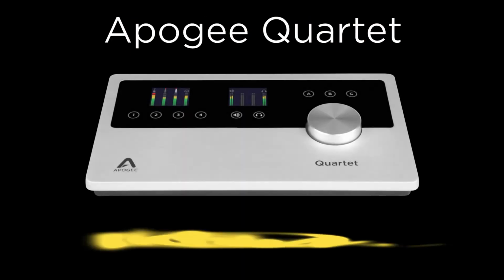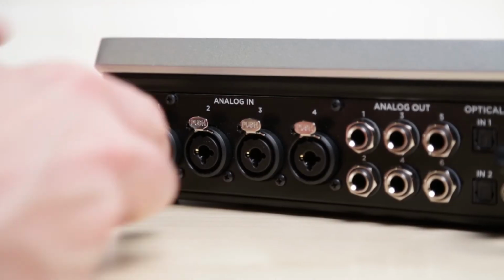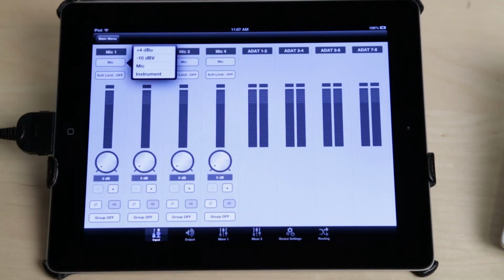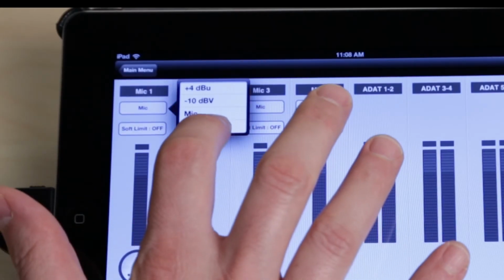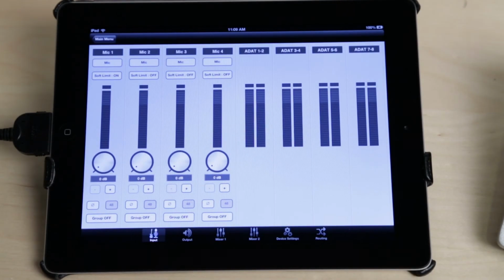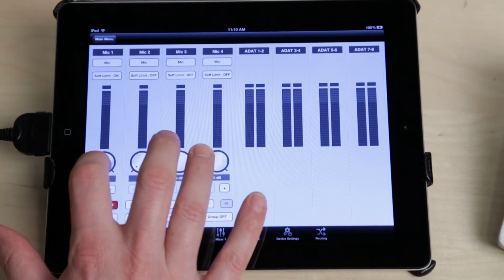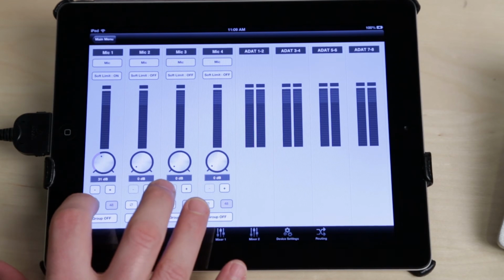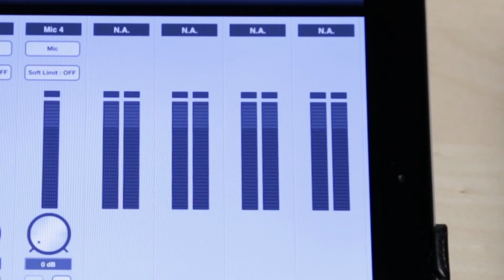Apogee Quartet - Input Overview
In this tutorial we will cover the Quartet inputs and how they can be controlled on both the front panel and in Maestro.

Quartet has four analog inputs, four 75db mic pre amps
And 8 Digital inputs through the light pipe connecter
The analog inputs are what are  "combi-jacks" which simply means it's a combination 1/4" and XLR jack.

On Quartet's front panel you will notice four soft buttons labeled 1,2,3, and 4. These represent the four inputs on Quartet and when selected can be controlled by Quartet's encoder knob.

In Maestro, Quartet's companion software you can switch the type of input you want.
+4 dBu or -10 dBv is for line level and bypasses Quartet's Mic Pre amps. Use this when connecting external gear such as a Mic Pre amp or Phono Pre amp.

Choose Mic when connecting a microphone directly to Quartet and you wish to use Quartet's world class mic pre amps.
Choose instrument when you are connecting a guitar, bass or any instrument with a pick up and a 1/4" output to the 1/4" input of Quartet.

SoftLimit gently rounds  transients peaks before they hit the analog-to-digital converter allowing you to maximize level with out digital distortion.
SoftLimit really comes in handy when recording fast transients, such as drums or vocals.

If you choose Mic or instrument, you will see a gain knob that digitally controls Quartets analog Mic Pre Amps. Either in large amounts... or 1 dB increments using the plus and minus buttons.
This mimics Quartet's hardware knob so input can be controlled here or on the front of Quartet.

You will also notice two other buttons a "Phase flip" and "Phantom Power"
Phantom Power will need to be activated if you connect a condenser Mic to Quartet... as all condenser mics need to be powered unless they have a battery. However, keep phantom power turned off if you're using Ribbon or Dynamic mics.
Phase flip is sometimes needed to reverse the polarity of the input signal. Under certain circumstances, when two mics are used on one source, reversing the polarity of one mic may result in a fuller sound.

Group is so that you can turn a few mic pre amps up or down the same amount at the same time. Comes in handy for stereo pairs.

And the last thing we will cover are the  4 sets of stereo meters labeled "ADAT"
These meters are used when you have gear connected to Quartet via the Optical connecters.
If Quartet is set to a sample rate higher than 96K they will read N.A. as the Optical  connection is only available at sample rates of 96k or below.